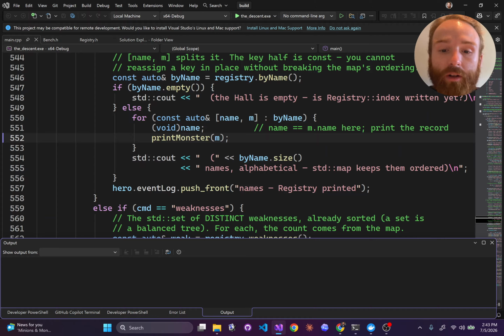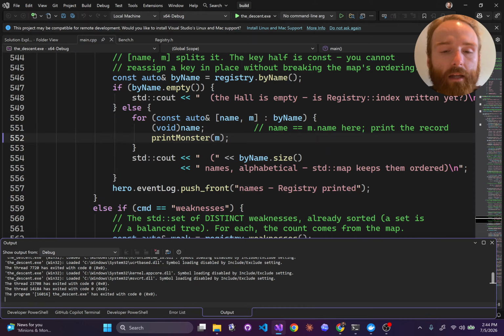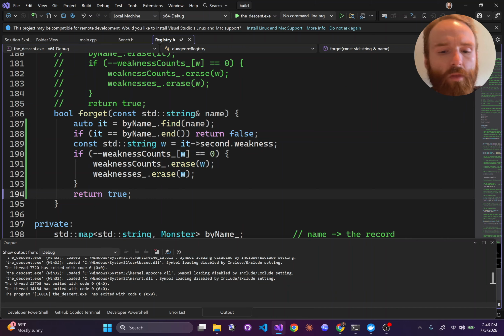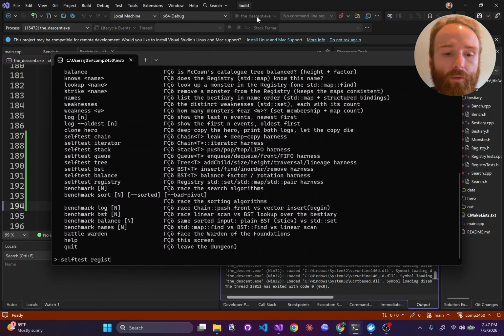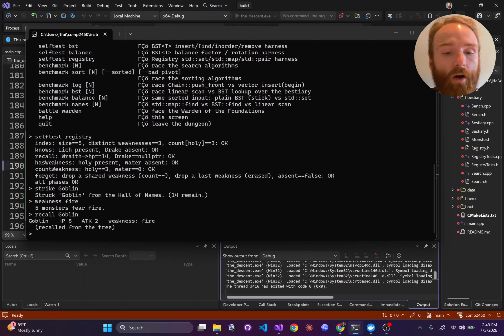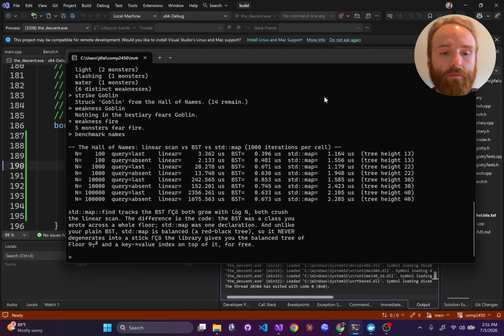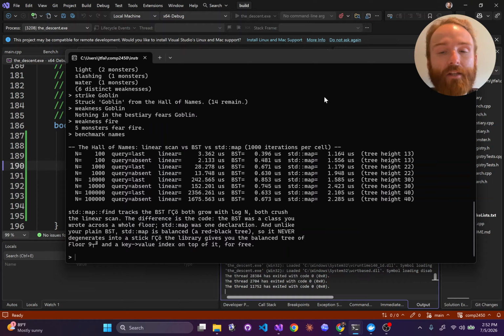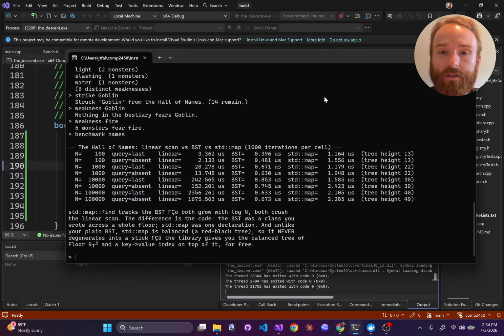The Descent: std::map vs BST vs Linear Search | Floor 10, Part 3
In this episode, we finish Floor 10 of The Descent by implementing the final Registry method: `forget`.

This one looks small, but it is the consistency method. Removing a monster from the Hall of Names means we have to erase it from `byName_`, decrement its weakness count, and if that count hits zero, remove that weakness from both the count map and the distinct weakness set.

Then we run the payoff benchmark: linear scan vs our Floor 9 BST vs `std::map`.

The shape of the results matters more than the exact microseconds. Linear search climbs as N grows. The BST and `std::map` stay flat because they grow logarithmically. And that is the big engineering lesson: once you understand the tree, you can trust the library.

`std::map` gives us the balanced tree of Floor 9½ with a key-value index bolted on top.

Next stop: the Hall of Whispers — hash tables, collisions, and O(1) lookup.